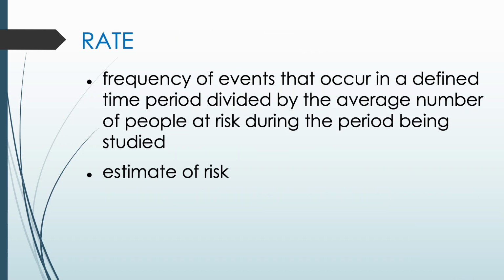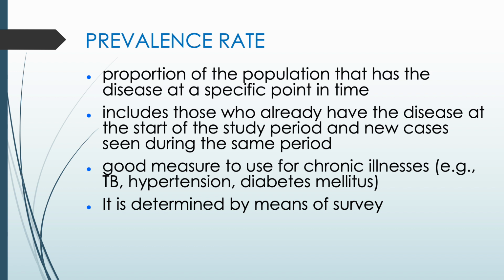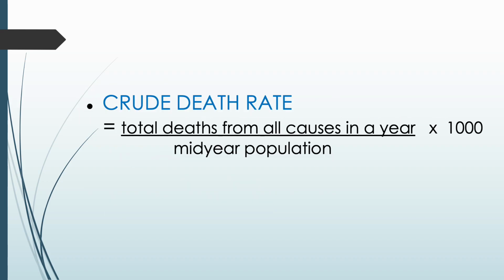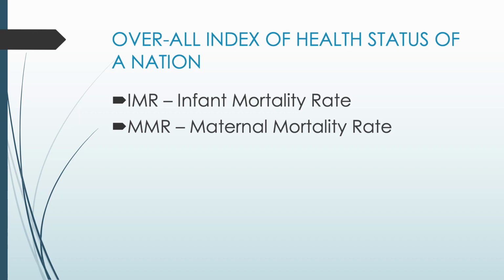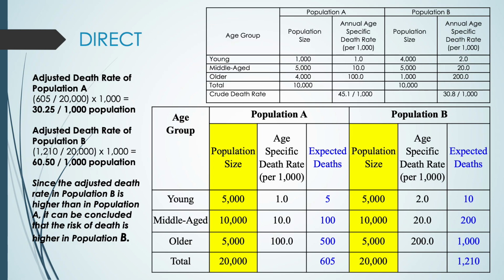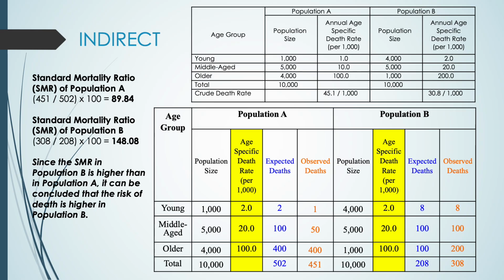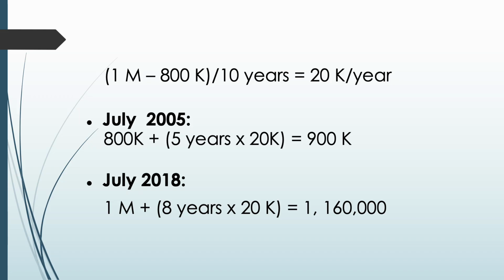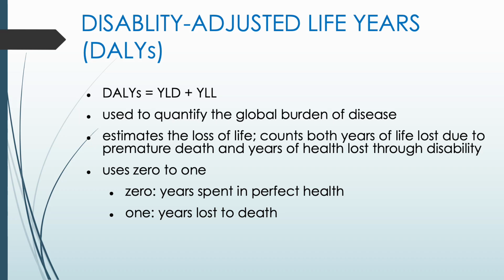Health Indices Lecture 2025 2026